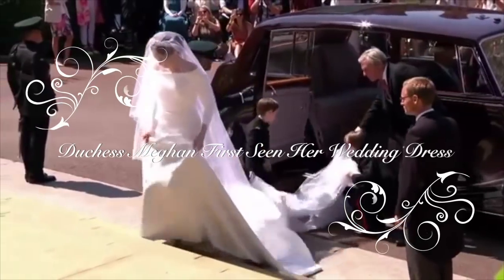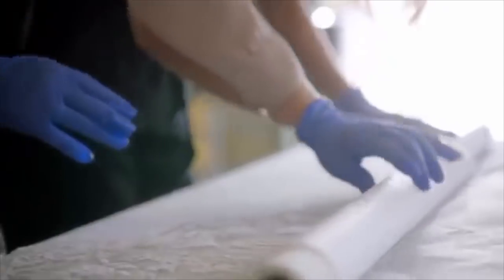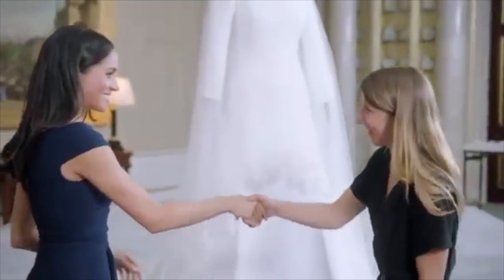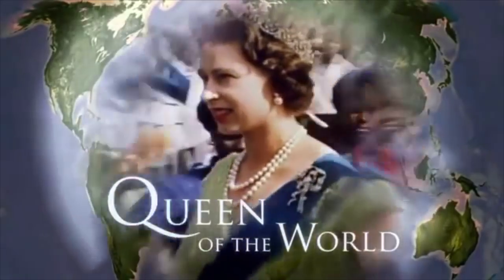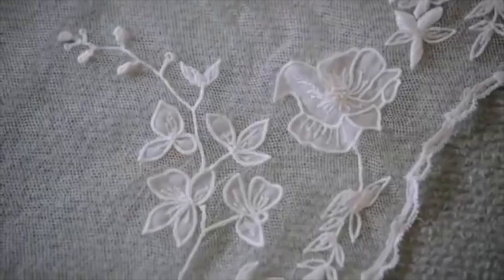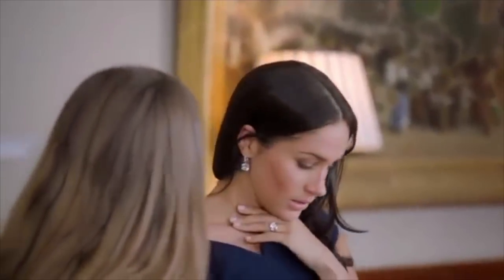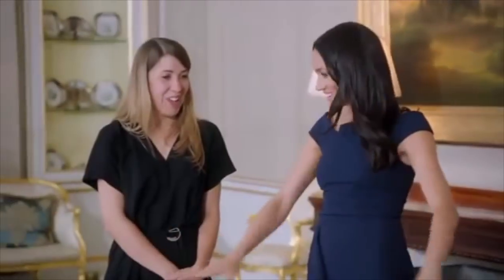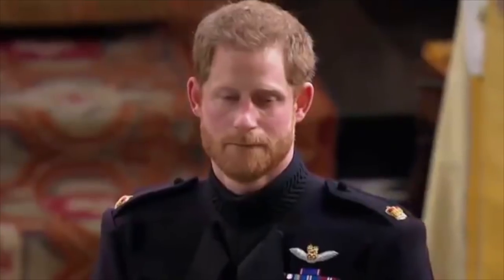Watch the Duchess of Sussex talk about her wedding dress for the first time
Celebrating the importance of the Commonwealth to the Queen, the series "Queen of the World" also touches on Meghan's wedding veil, which was embroidered with a signature flower from every commonwealth country.

-Meghan Markle,Kate Middleton fashion and make up style, interview and news
-Royals wedding and royals tiara and jewellery
-Remember legendary GRACE KELLY and PRİNESS DİANA STYLE
-Queen Letiza of Spain,The Duchess of Cambridge ,Crown Princess Mart of Denmark,Crown Princess Victoria of Sweden,The Duchess of Sussex
You can find all royals news on my channel from royal fashions to royal wedding and royal babies